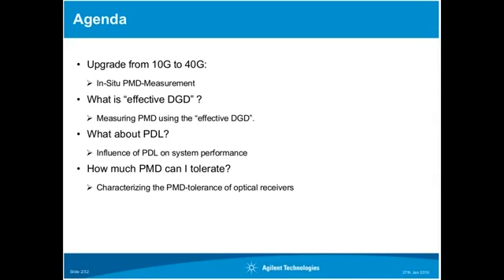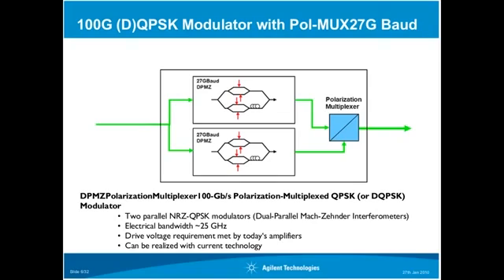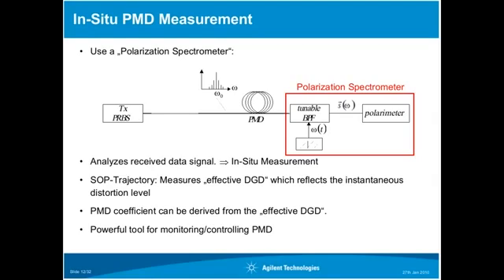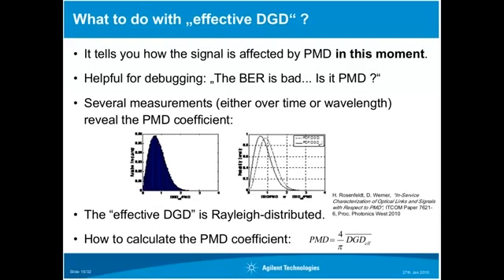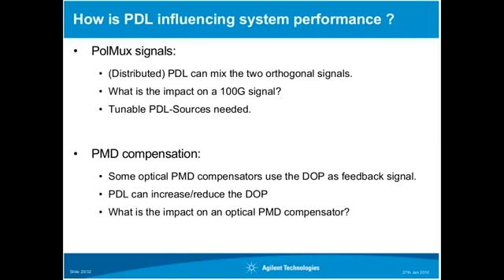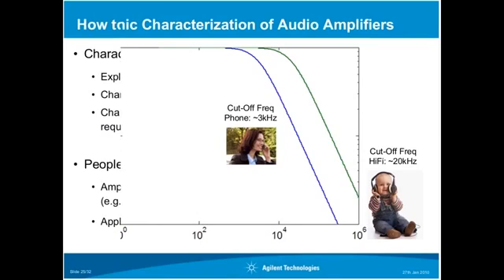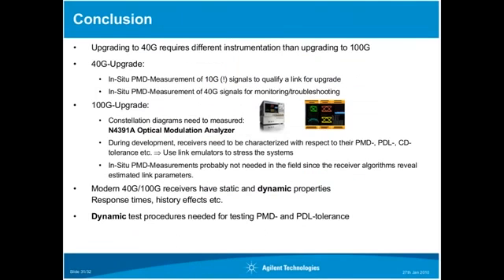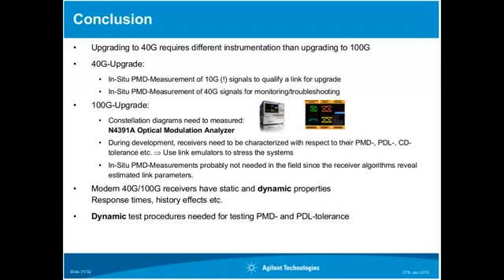Polarization Challenges in 40 100G Network Upgrades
Tackling Polarization Mode Dispersion (PMD) has been considered a key challenge when moving on to today´s bit rates such as 40Gbit/s or 100Gbit/s. While PMD compensation seems to be unavoidable for RZ/NRZ transmission, new modulation formats such as QPSK/DQPSK promise to provide inherently higher PMD tolerance. In particular complex receiver schemes incorporating adaptive hardware need to prove their tolerance against various (dynamic) impairments. We will describe how Agilent´s electro-optic polarization synthesizers (e.g. the N7786B) as well as high-speed polarization analyzers (N7781B) can help to address these problems. Also, we will give some insight in latest activities addressing topics such as analyzing life traffic with respect to PMD (¨In-Situ PMD-measurement¨) or dynamic emulation of PMD for PMD-Tolerance-Testing.